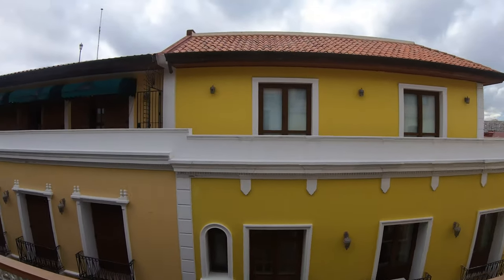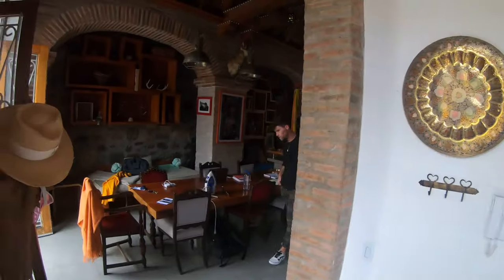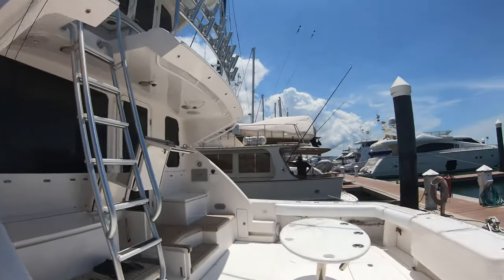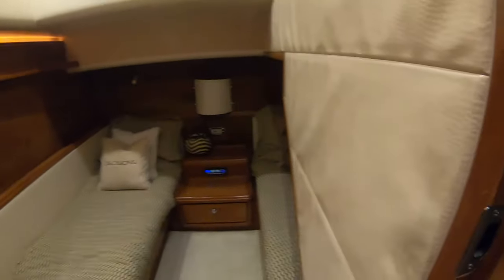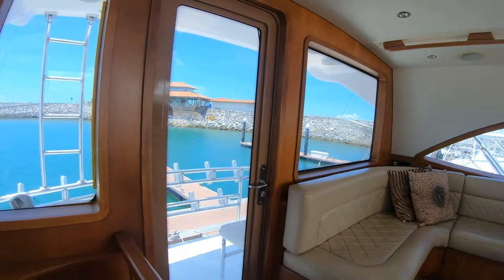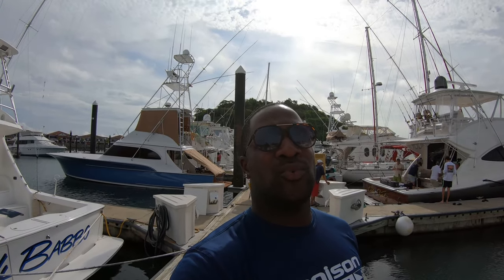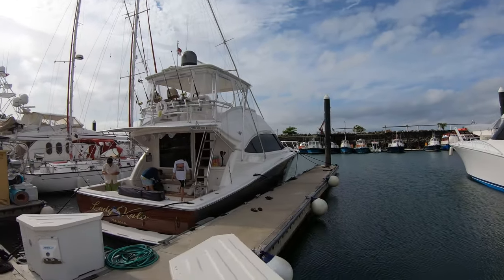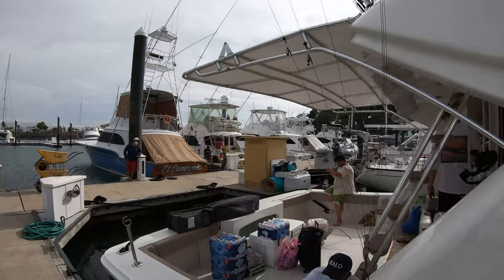Vlog #8 A look back at my trip in Panama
I spent a week in Panama City, Panama  previewing several boats that I'm putting on the market.